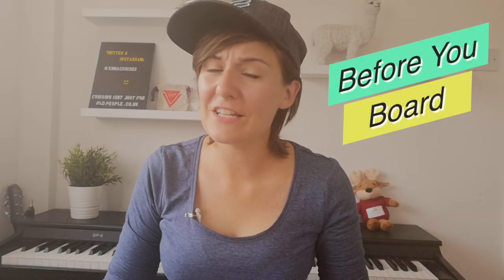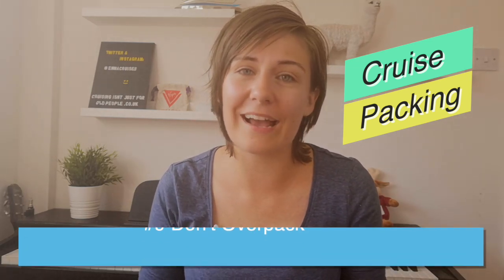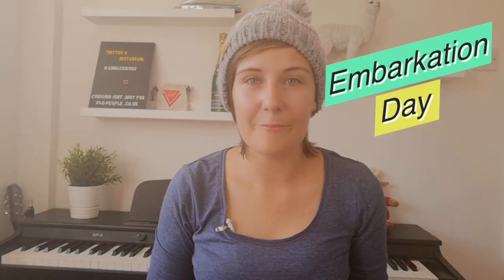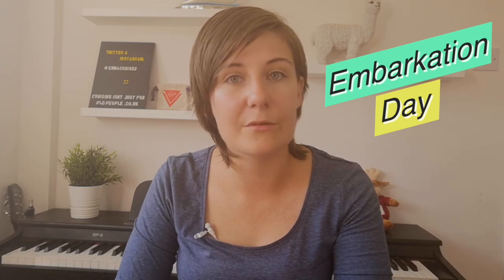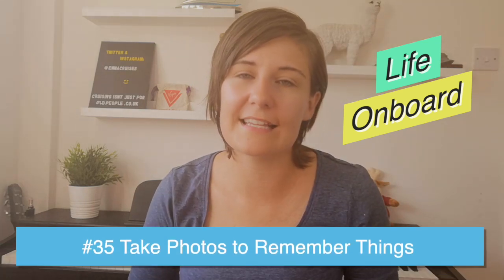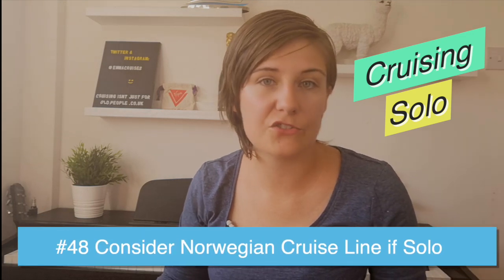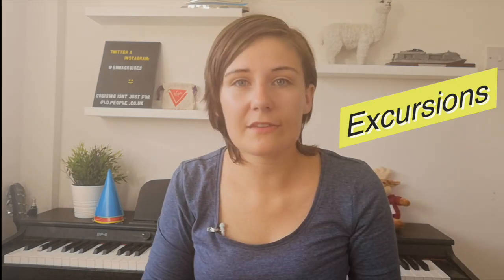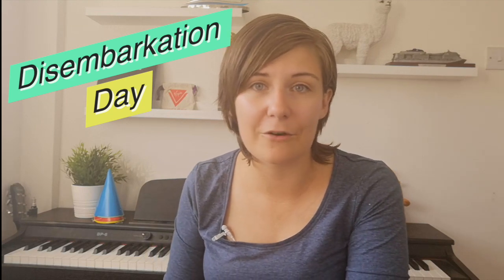67 Cruise Tips from 67 Cruisers: Everything You Need to Know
This video contains cruise tips from 67 different people, most of whom are members of our facebook group. The tips will take you through from embarkation to disembarkation and explain everything in between.

If you are taking your first cruise or would like to learn more about how to maximise your time onboard this is the video for you.

The tips include (but are not limited to):
- Before You Cruise
- Cruise Packing Tips
- Embarkation Tips
- Life Onboard
- Cruise Food Tips
- Cruising Solo
- Excursions
- Disembarkation Tips

Twitter.com/emmacruises
Instagram.com/emmacruises

Join our Facebook community of over 5000 cruise mad friends! If you have any cruising questions we would love to help